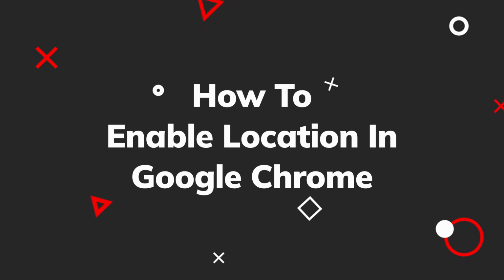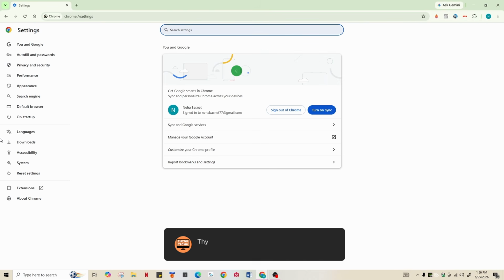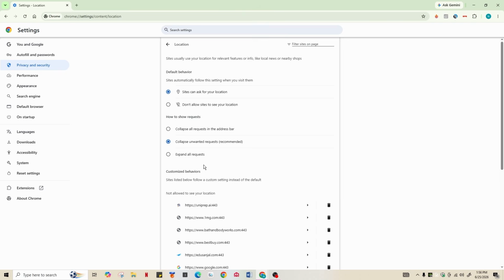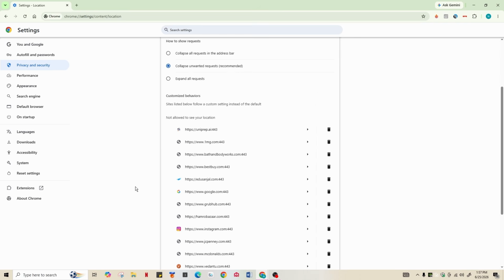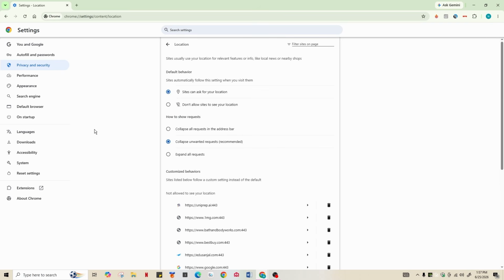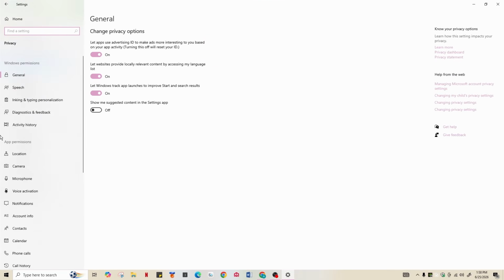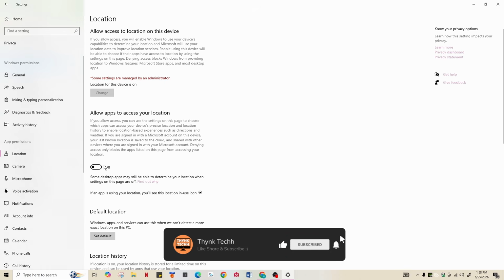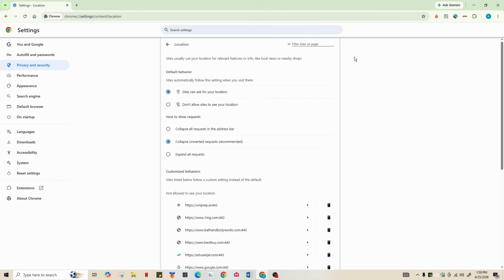How To Enable Location In Google Chrome 2026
Want to enable location access in Google Chrome? 📍🌐 This step-by-step 2026 guide will show you how to turn on location services and allow location access in Google Chrome so websites can use your location when needed.

What You’ll Learn in This Video:

How to enable location access in Google Chrome
How to allow or block location access for specific websites
How to manage Chrome location permissions and settings
How to fix location access issues in Chrome

Whether you need to use Google Maps, find nearby services, or allow a website to access your location, this tutorial will help you manage your Google Chrome location settings quickly and easily.

📌 Chapters:
⏱ 0:00 - Introduction
⏱ 0:10 - How To Enable Location In Google Chrome 2026